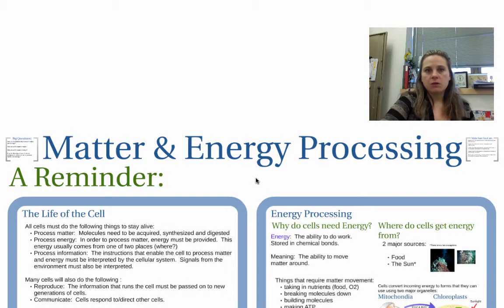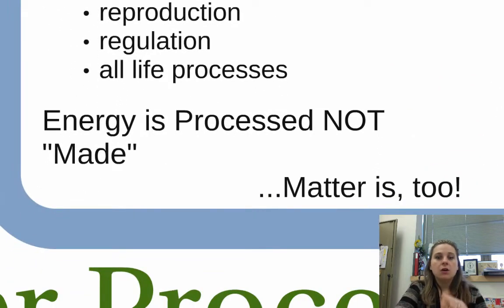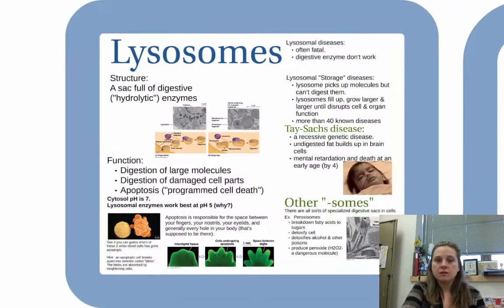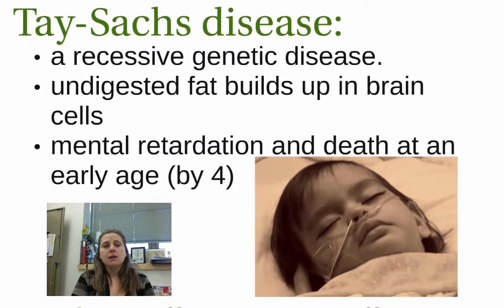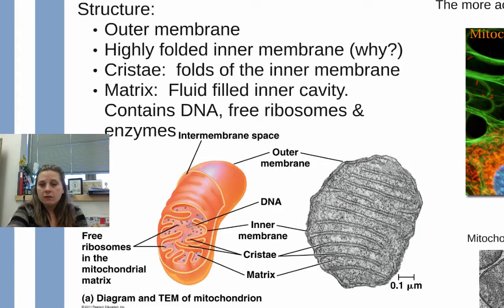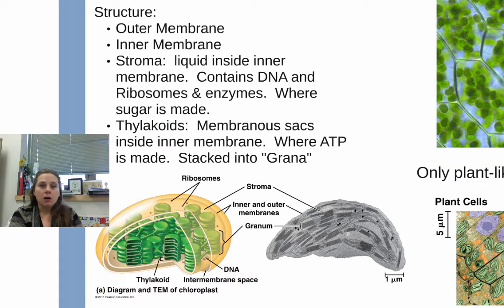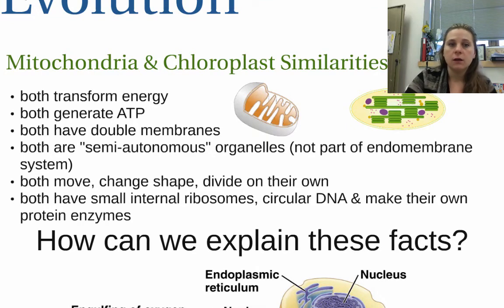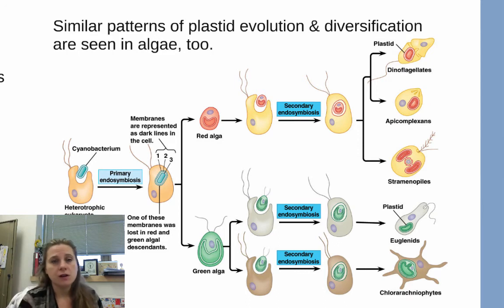AP Biology Domain 2: Matter & Energy Processing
10/10 in AP Biology Domain 2: Matter